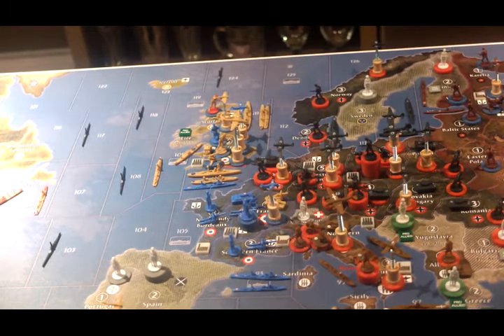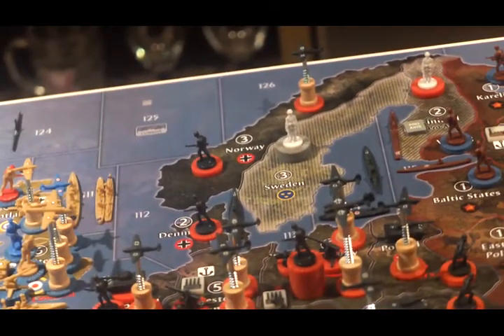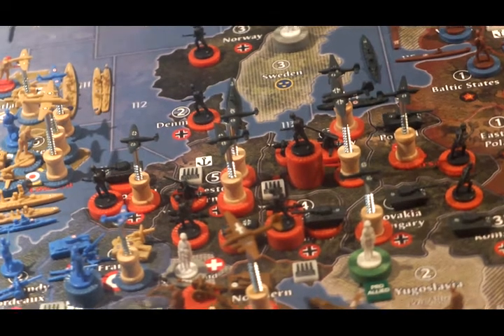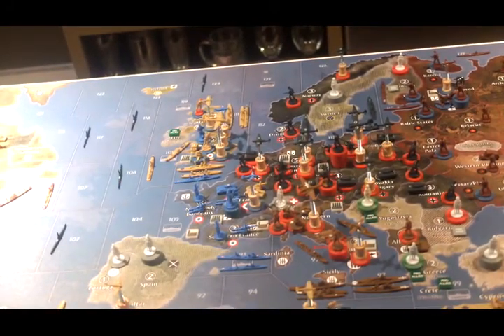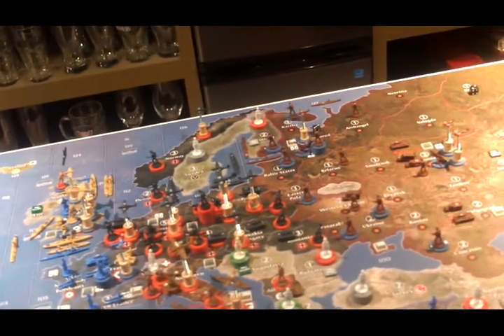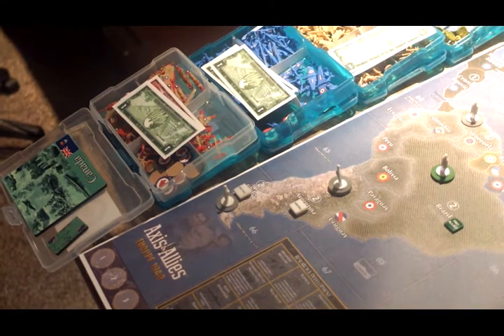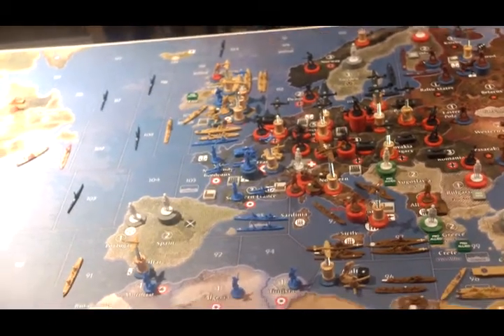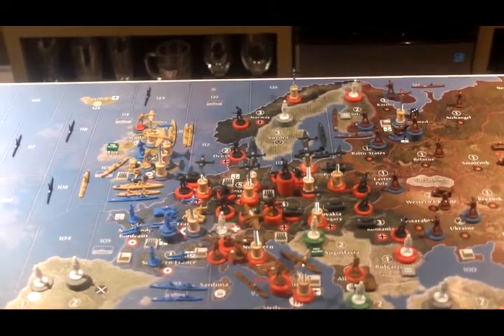1 - Axis and Allies Global 1940 - BBR 2.x - Germany Initial Setup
This video shows the initial setup of Germany in the A&A Global 1940 "Bloodbath" ruleset, version 2.x, created by siredblood.  It also discusses Germany's national objectives in the game.